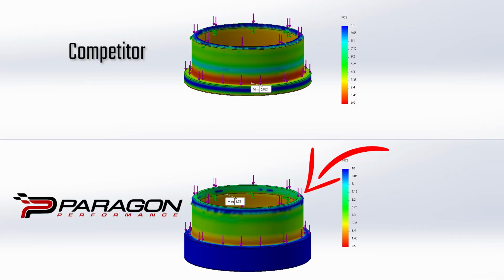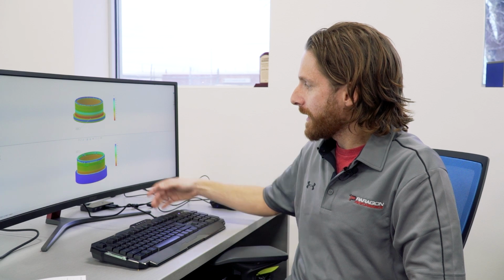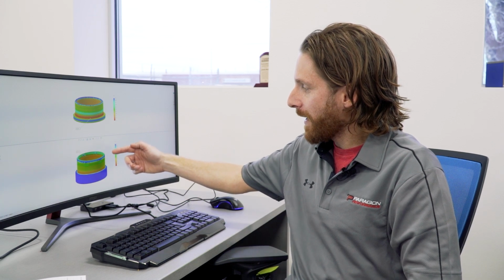C8 Corvette Front Lift Lowering Collars - Behind the Engineering with Paragon Performance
Paragon Pat talks about our Paragon Performance C8 Corvette Front Lift Lowering Collars and compares them to our competitor. He answers the many frequent questions that we get about our Lowering Collars and discusses the engineering that went to create them.

Looking to purchase our products? Click Below!

Not low enough? We have springs available!